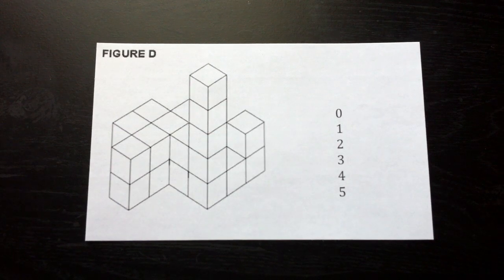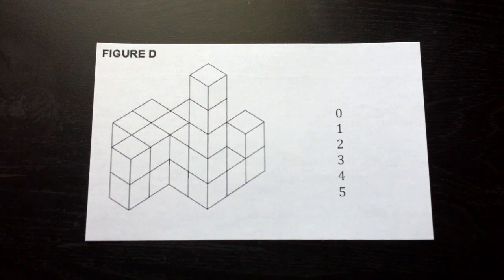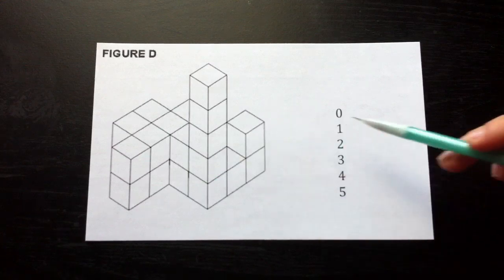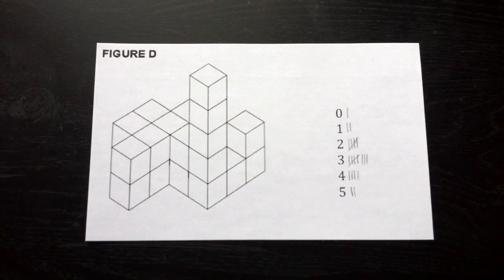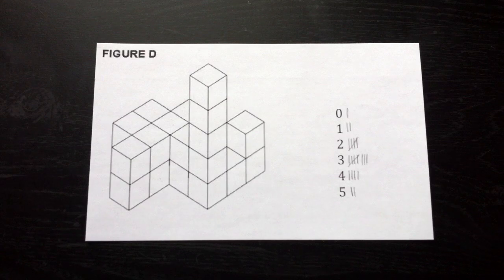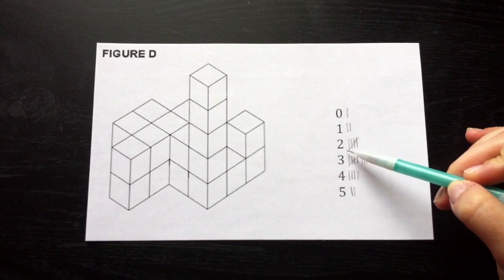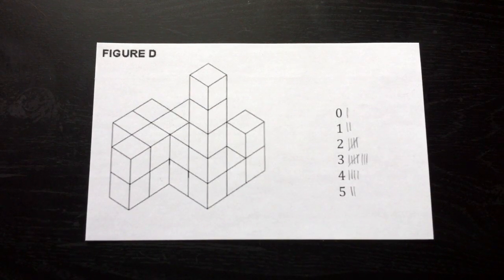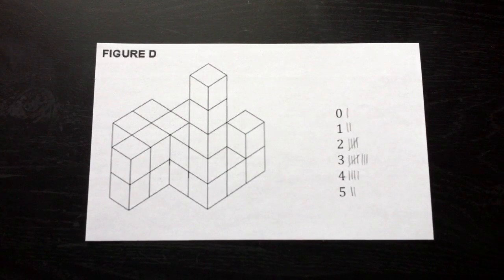Crack DAT PAT Cube Counting Video Explanations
Crack DAT PAT provides video walkthroughs and tutorials for each of our DAT practice questions (i.e. Keyhole, Top Front End, Angle Ranking, Cube Counting, Hole Punching, Pattern Folding). By using Crack the DAT preparation, you'll never miss another Perceptual Ability question on your DAT.  Gain the edge you deserve on your Dental Admission Test.